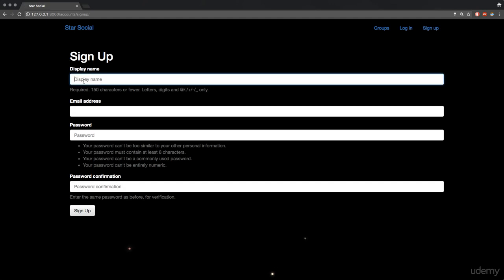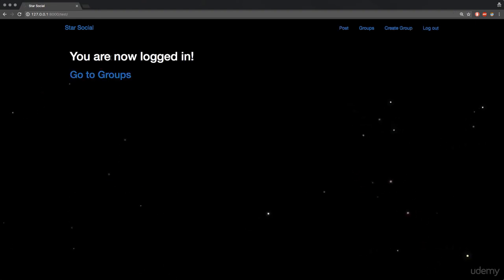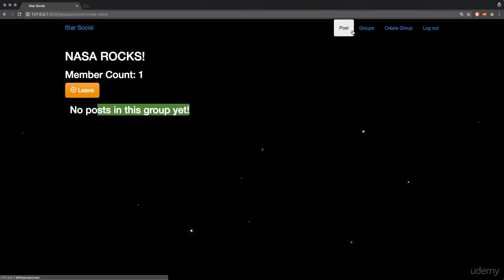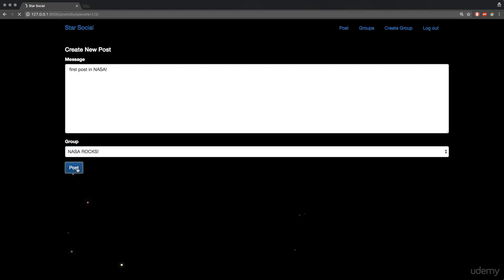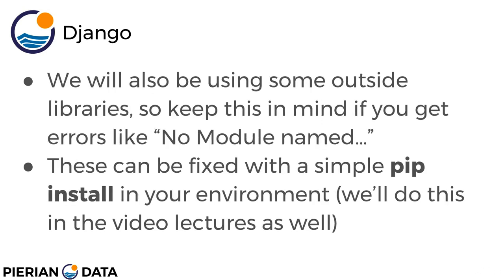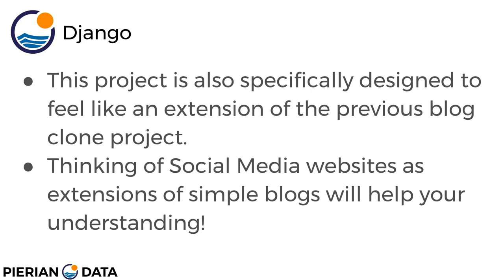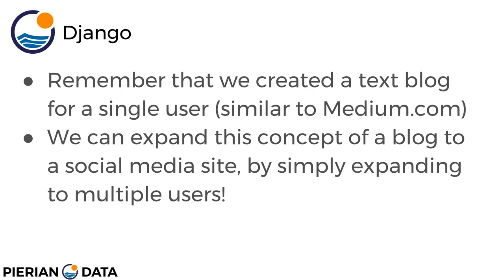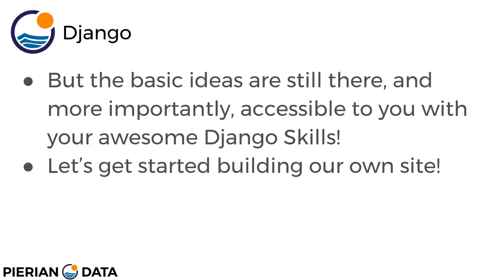1. Social Media Intro | python django tutorial | python django project